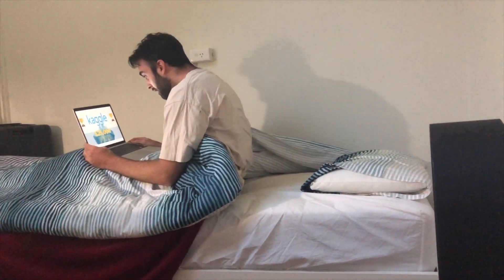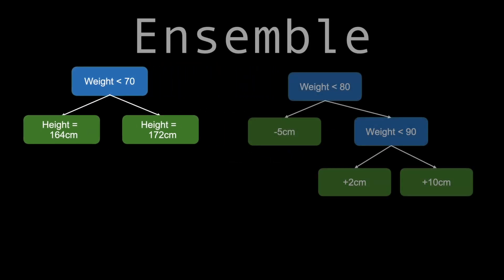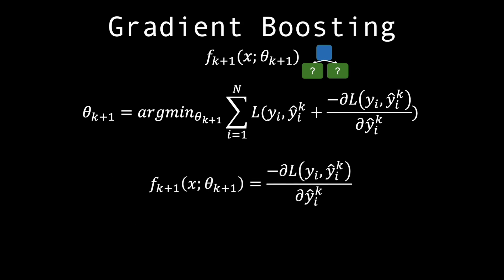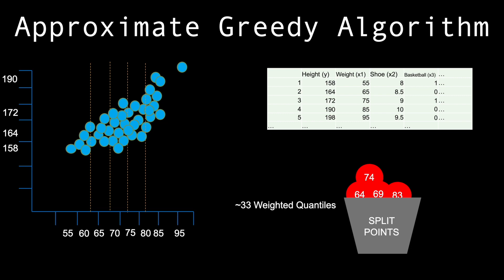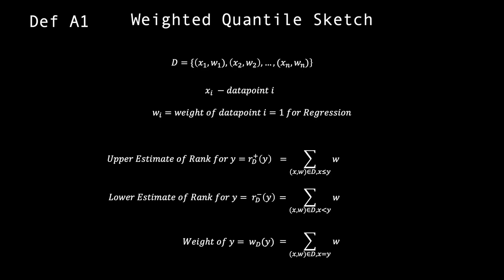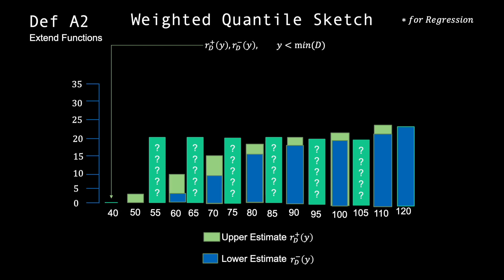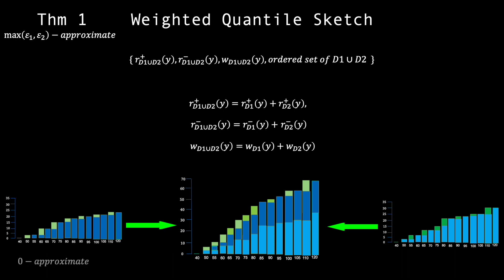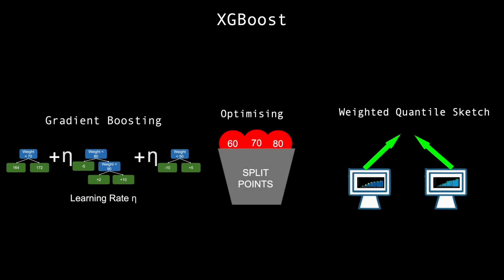XGBoost - Visually Explained - Weighted Quantile Sketch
For the first 4 minutes, I give a brief and fast introduction to XGBoost. After the 4 minute mark, I explain the weighted quantile sketch of XGBoost in a visual manner, and how this relates to parallel computing. I reference the XGBoost Original Paper heavily and bring to light what the dense material at the appendix of the paper is trying to convey, but visually :)

I studied the entire StatQuest series on Decision Trees, Bagging, Boosting etc. to complete this video. Many thanks to Josh Starmer of StatQuest for making this both enjoyable and possible.